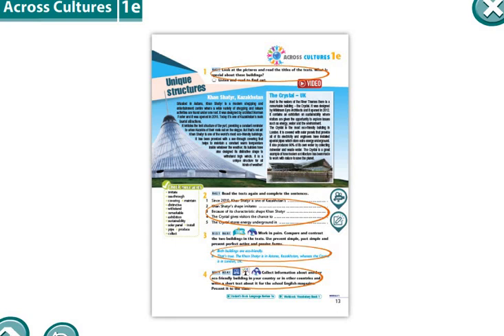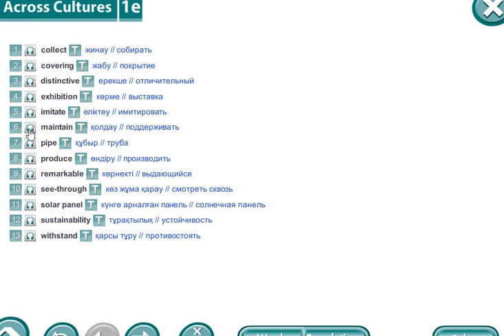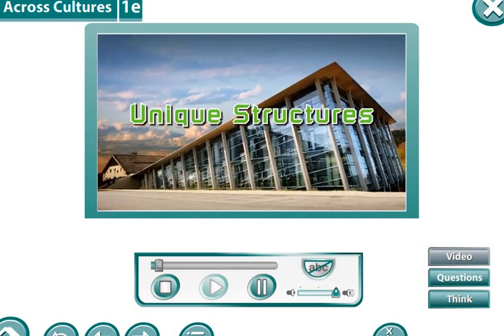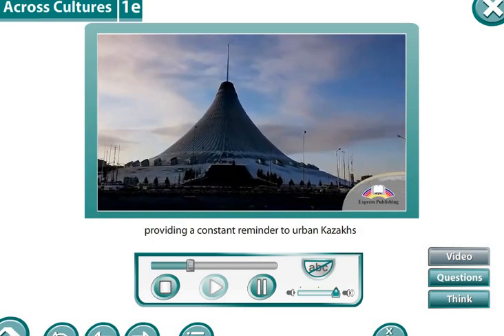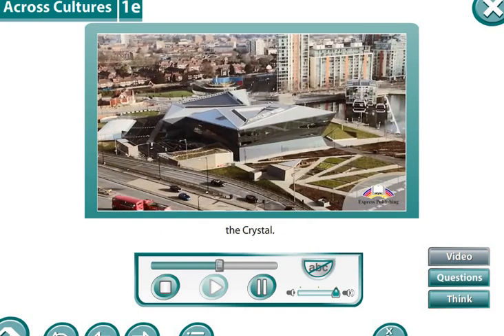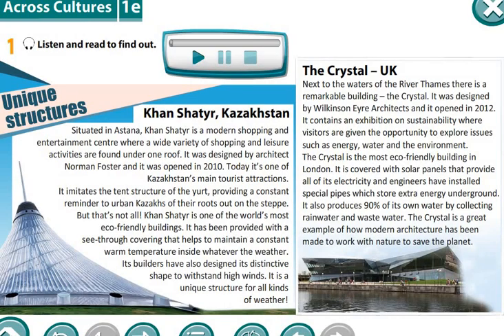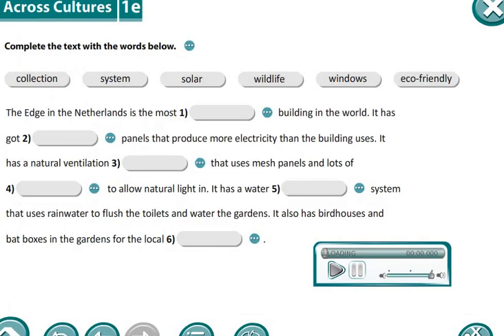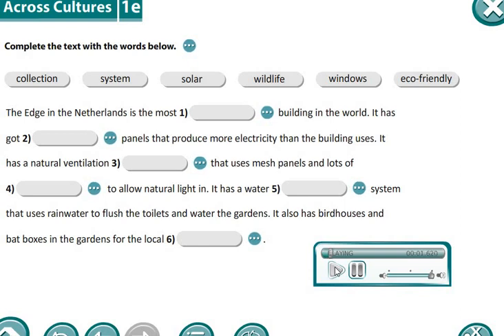Excel 8th grade. Environment vocabulary. Unique structures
КАНАЛҒА ТІРКЕЛУ МІНДЕТТІ!